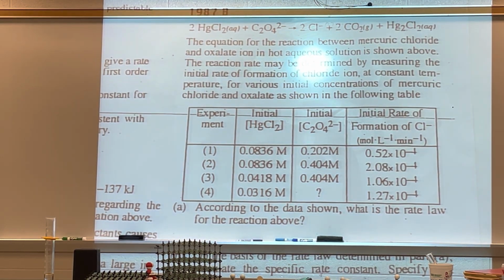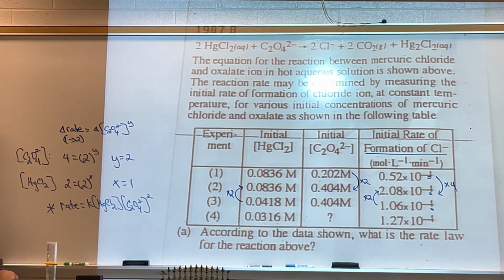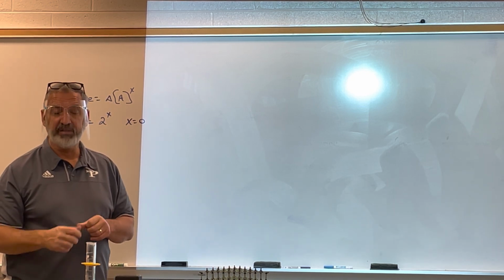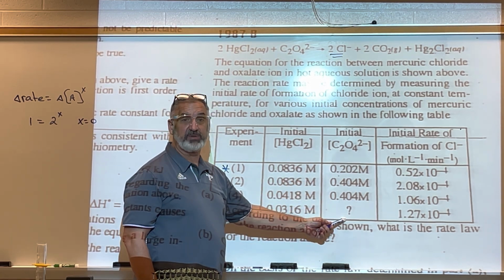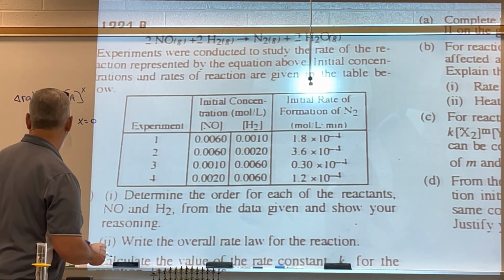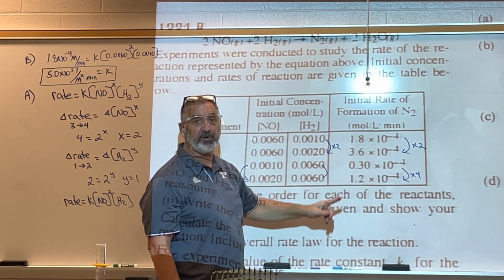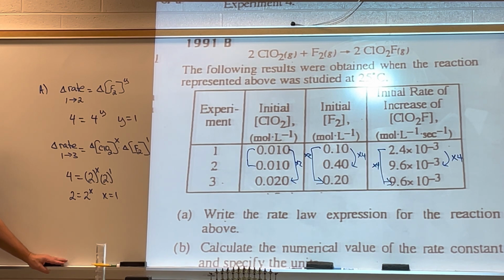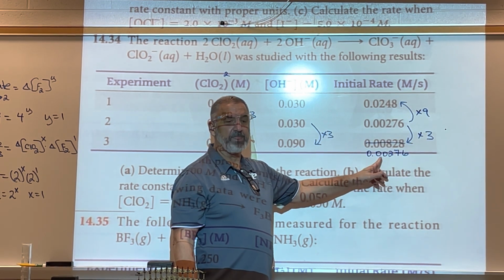Mr. Hobbs AP Chemistry 2-1-21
This is a continuation of the explanation of how to determine the rate law of a reaction from experimental data